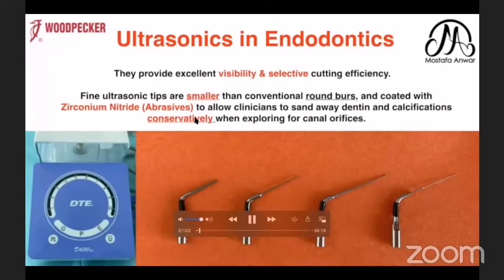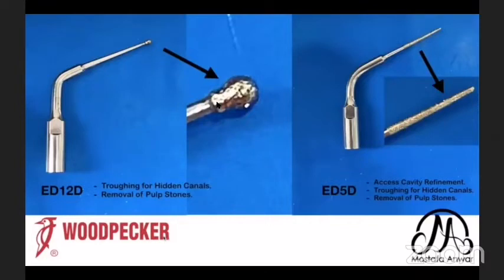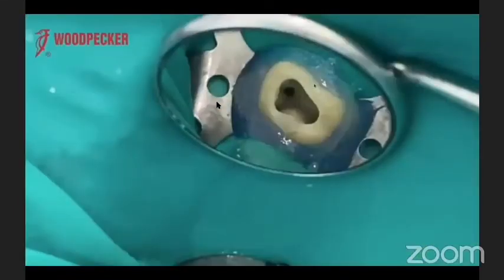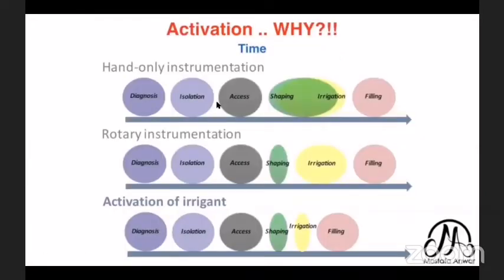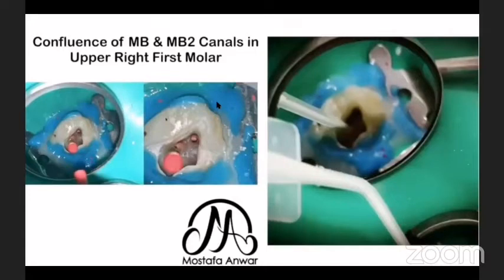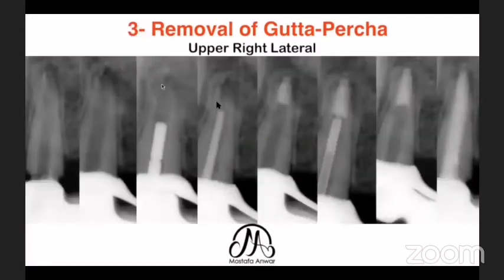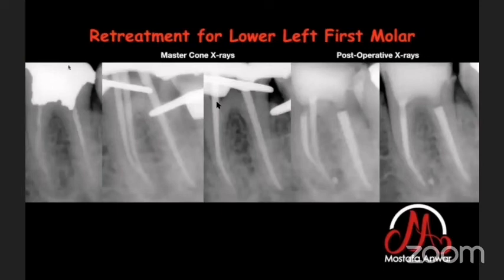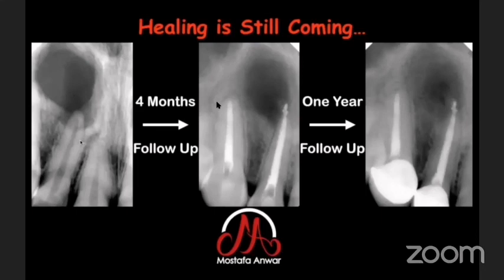ultrasonic Dr.Mostafa anwar